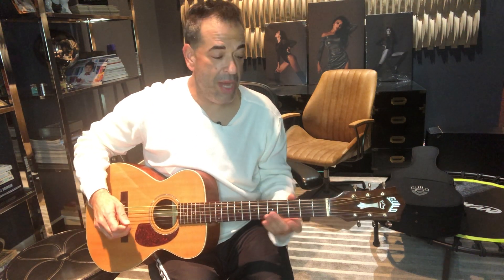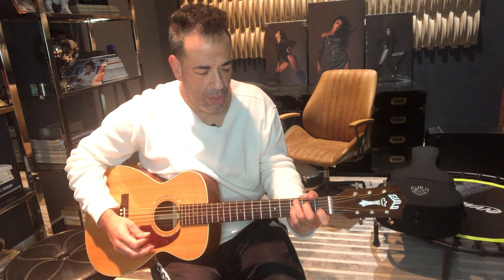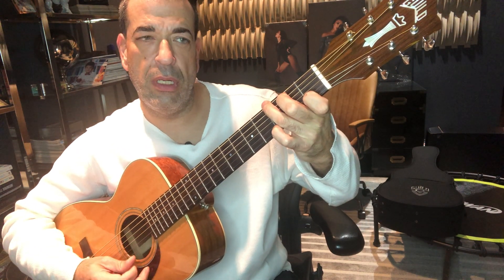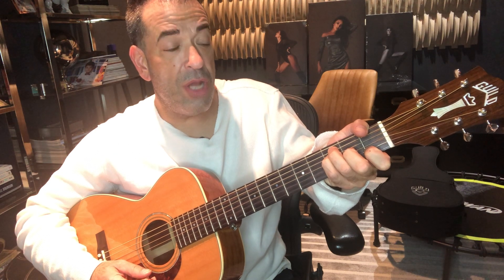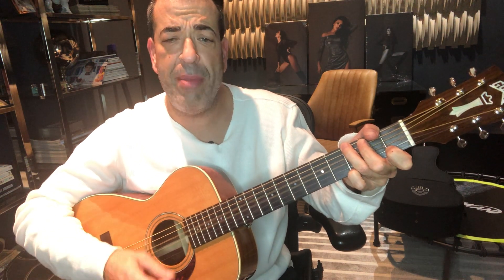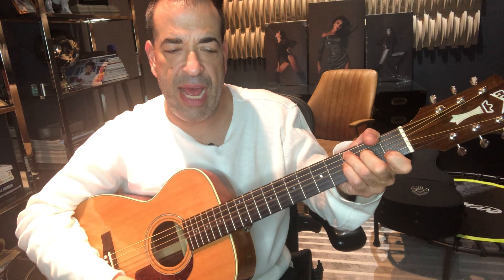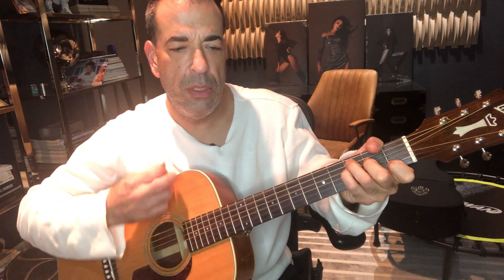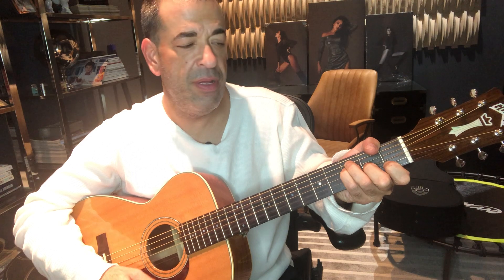James- Laid Guitar Lesson Video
Here's a quick tutorial for the  James song Laid.